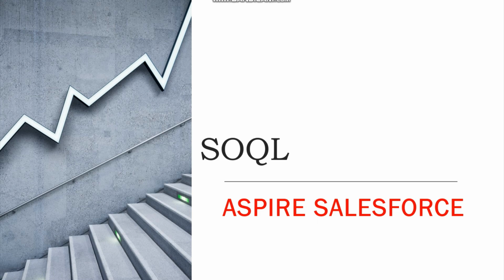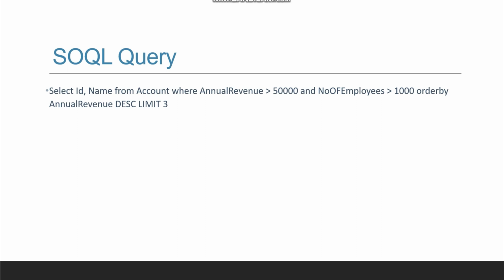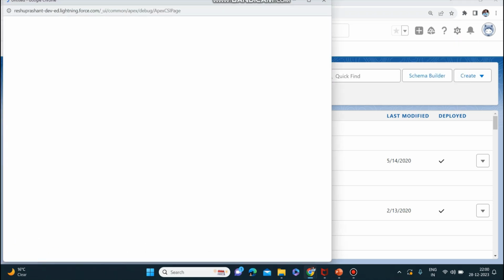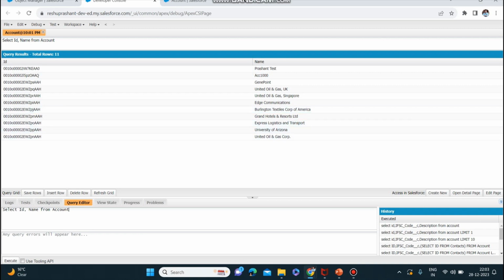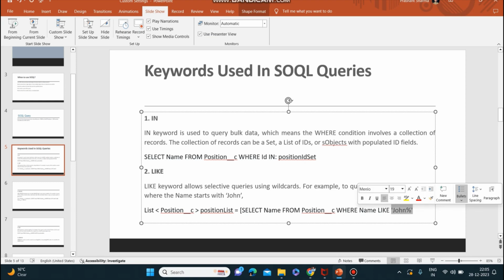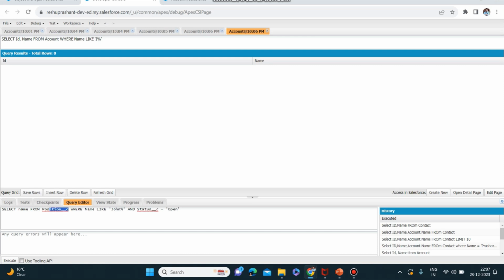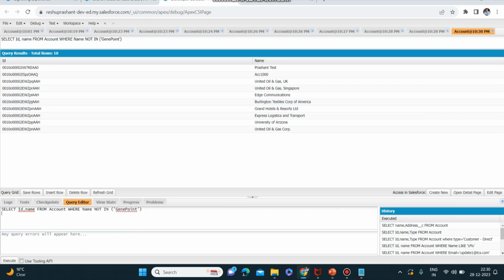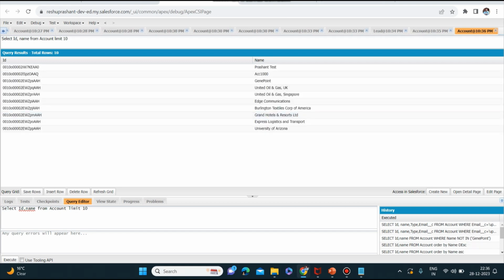SOQL | Salesforce Object Query Language | Salesforce Development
Learn the basics of SOQL, the Salesforce Object Query Language

In this video, I discussed how to do the query in salesforce using SOQL.